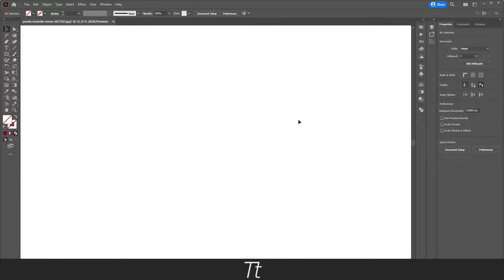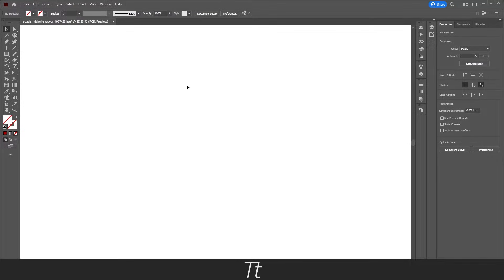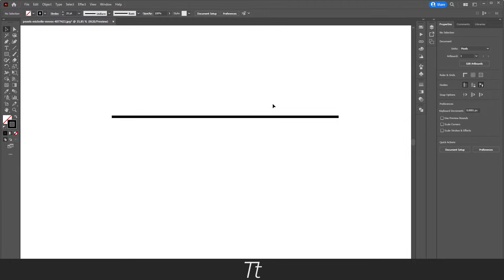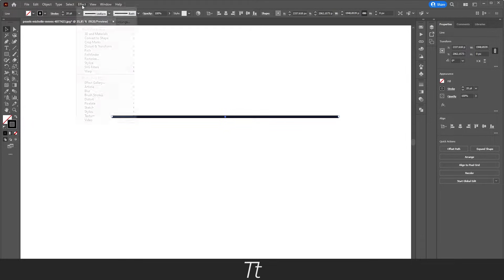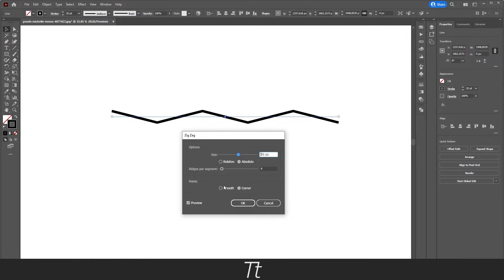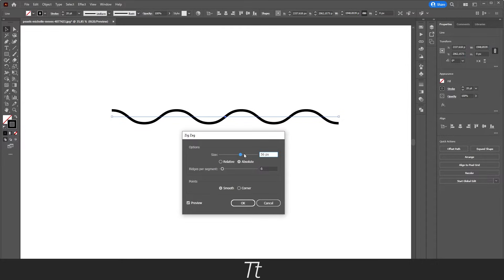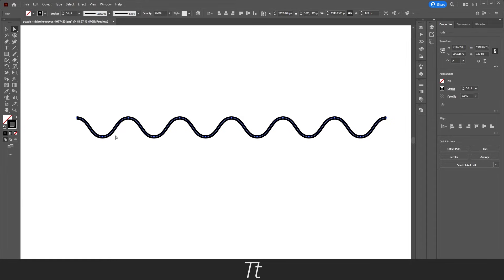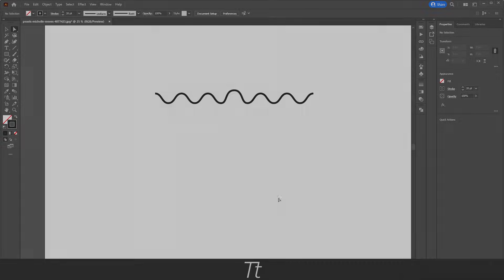How to Create a Wavy Line in Illustrator | Tutorial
In today's video, I'll be showing you how to create a wavy line in Adobe Illustrator.